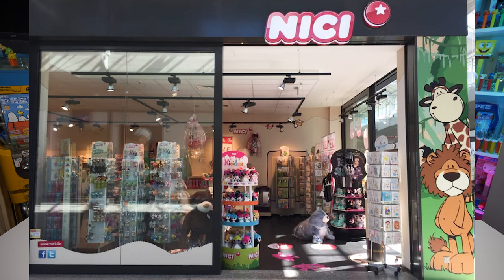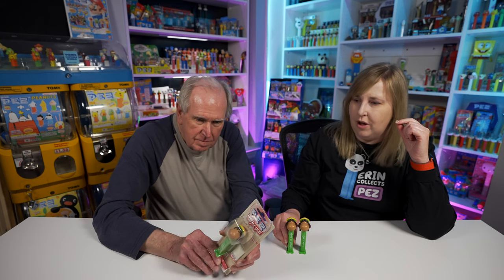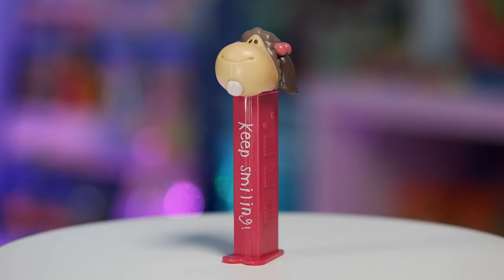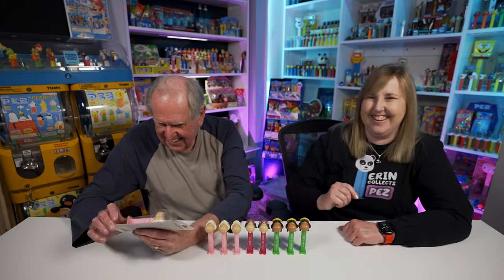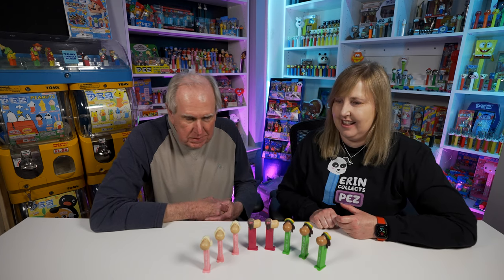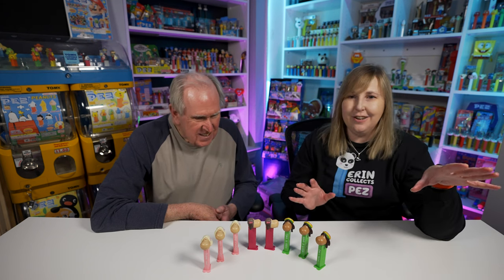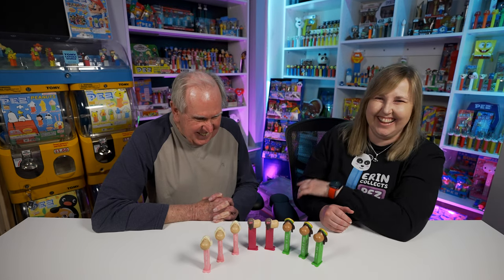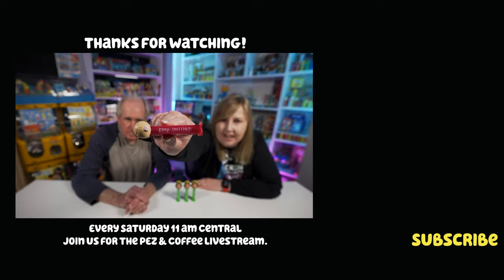Bob Joins The Fun: Ultimate Guide To Collecting Nici Jolly Mah Sheep PEZ Dispensers!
Bob Joins The Fun: Ultimate Guide To Collecting Nici Jolly Mah Sheep PEZ Dispensers! NICI Jolly Mah Sheep PEZ Dispensers Collecting Guide. Did you know there are 11 different NICI Jolly Mah Sheep PEZ Dispensers? Do you have them all in your PEZ collection?

My Address:
Erin Collects PEZ
16982 Manchester Rd 100

00:00 Introduction
00:38 Why We are Sharing NICI Jolly Mah Sheep PEZ
02:20 NICI Bob Jolly Mah Sheep PEZ Dispensers 2012
04:01 NICI Lucy Jolly Mah Sheep PEZ Dispensers
04:36 NICI Rosa Jolly Mah Sheep PEZ Dispensers
06:32 3 more NICI Rose Jolly Mah Sheep PEZ Dispensers 2013
07:06 How much are NICI Jolly Mah Sheep PEZ Worth?
09:30 Holiday PEZ Videos
10:58 Outro